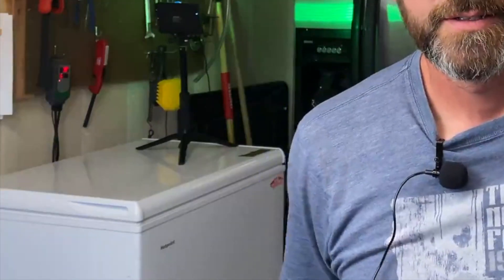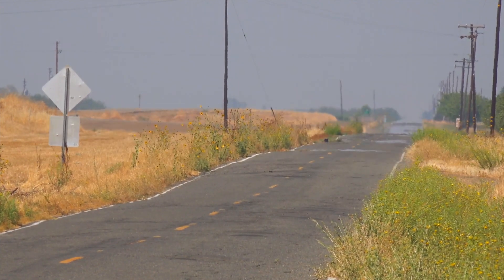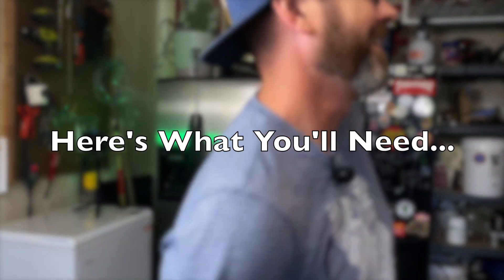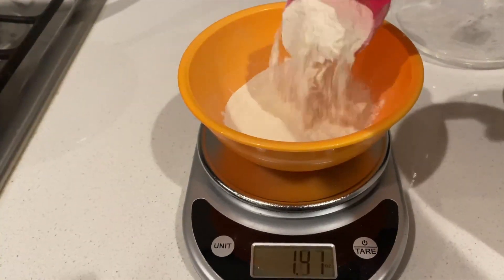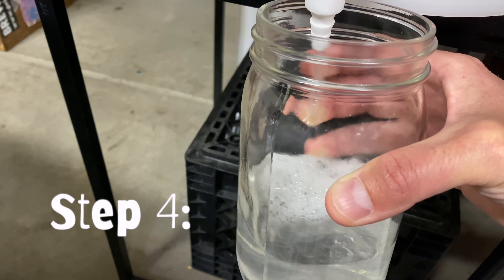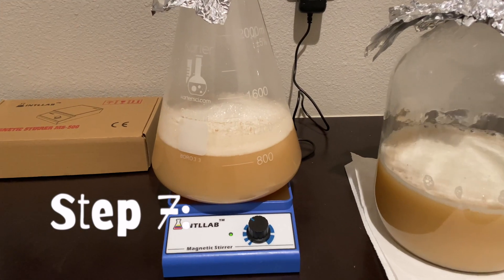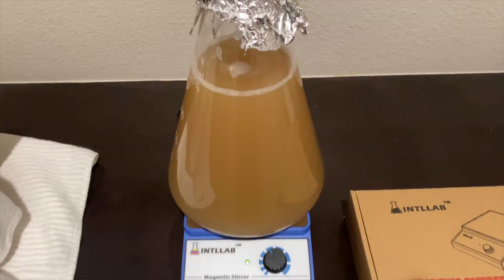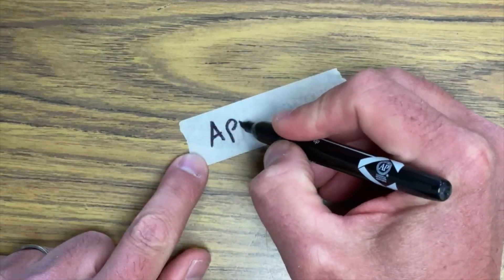How to Make a Yeast Starter for Beer - Save Money on Yeast by Making a Large Starter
In this video I'll show you my simple process for making a yeast starter. Plus, I'll show you how to overbuild your starter so you can save your yeast. This will ensure that you not only have a large amount of healthy yeast to ferment your beer but that you'll also have yeast for your next batch. This will save you money over the long run and you'll always be ready for your next batch.

Video Markers
0:00 Intro
1:04 How to Make a Yeast Starter
3:10 How to Save Money on Yeast
3:50 Outro

Thanks in advance, Brian!

Amazon Links
My Kettle
My Stir Plate
My Flask
My Thermometer
My Inkbird temp controller
My Scale
My Refractometer
My Hydrometer
My PH Meter